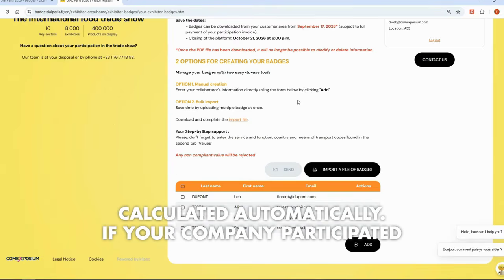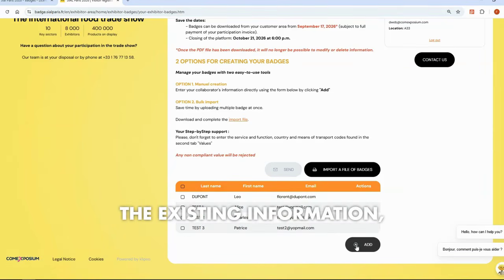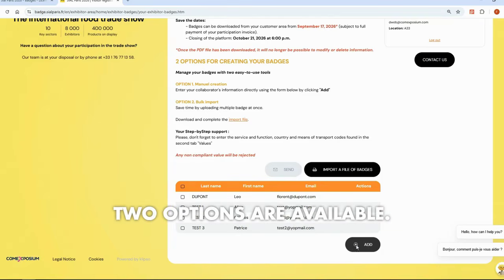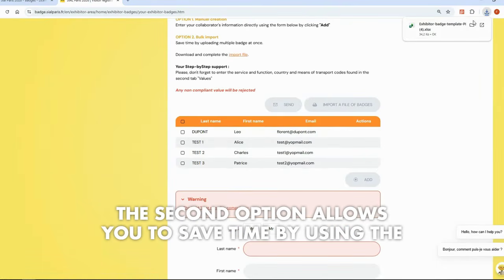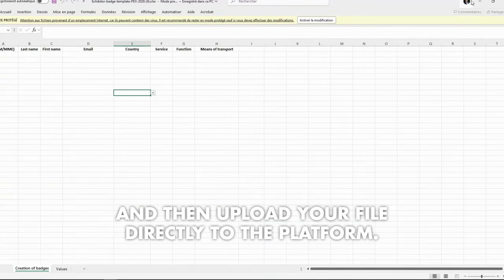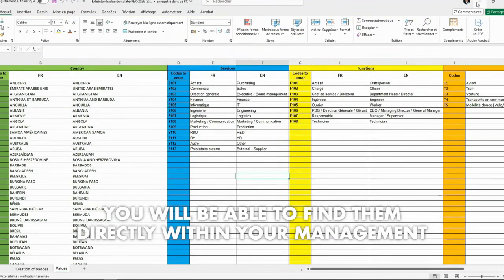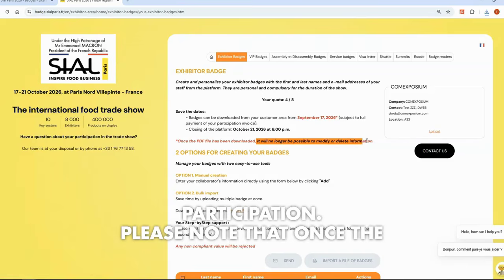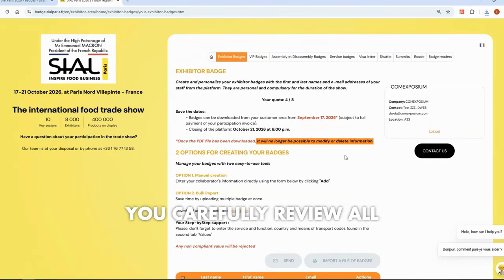How to create your exhibitors badge for SIAL Paris? Tutorial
Find out how to create and manage your exhibitors badges for your participation in the SIAL Paris trade show!

Are you a food company ?

SIAL provides a unique platform to meet key contacts, with 40% of participants being CEOs or Directors and our program comprising of 8,000 Top Buyers having an investment portfolio of at least 50 billions euros.

Join us at SIAL Paris to reach a wide audience and showcase your latest innovations across different industries.